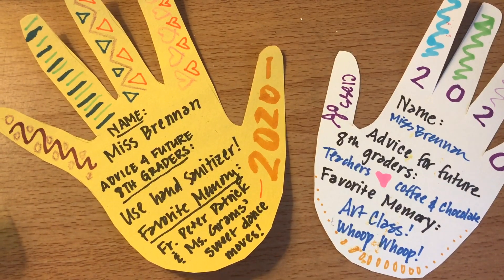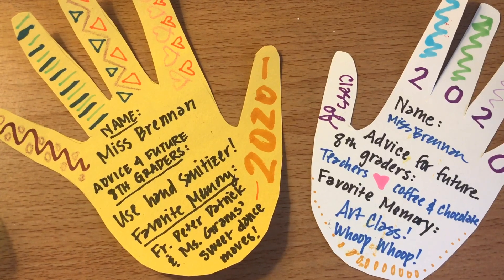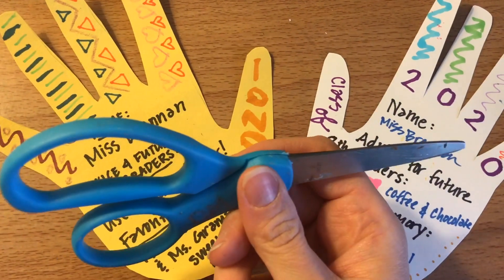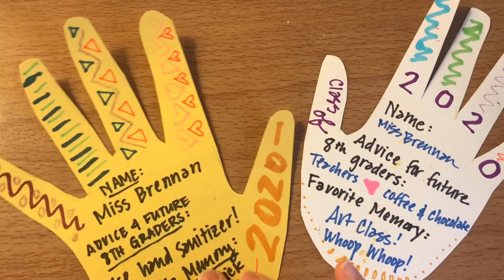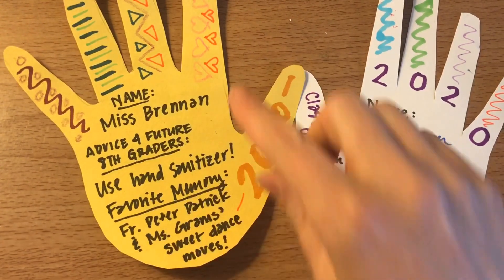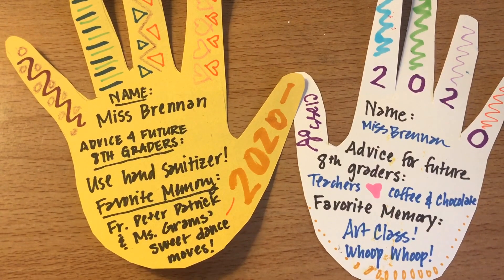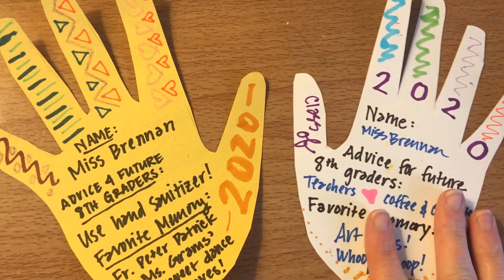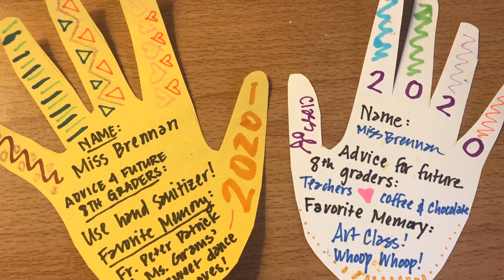8th Grade Hands and Words of Advice